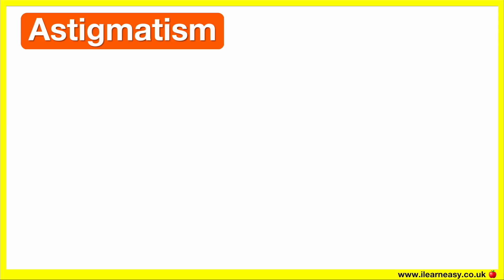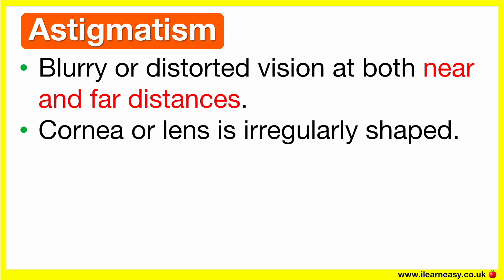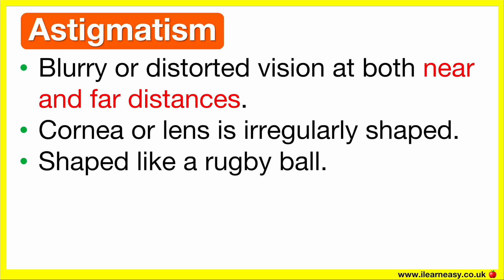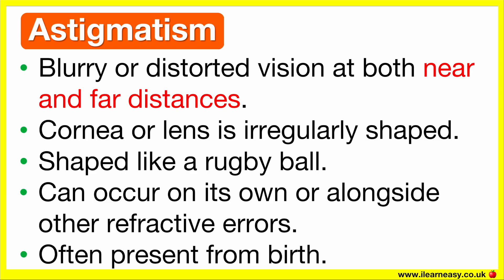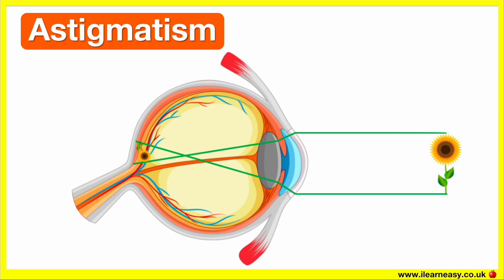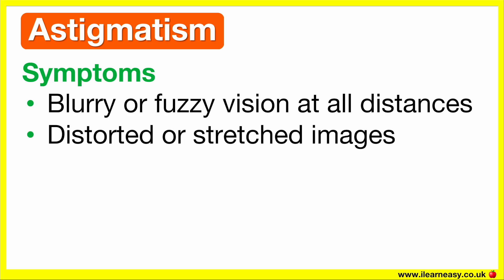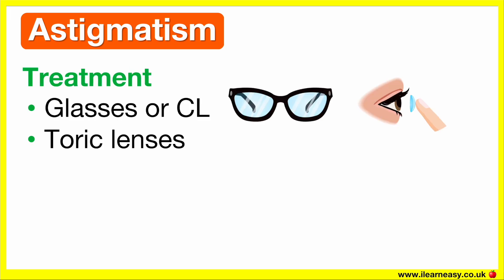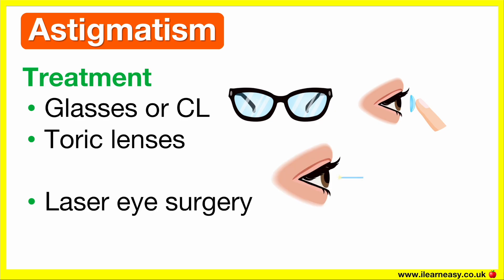Astigmatism in 2 MINUTES 👁️ | Refractive errors explained with diagrams